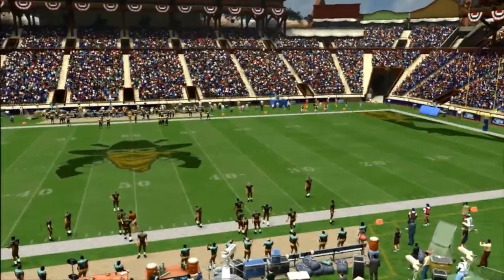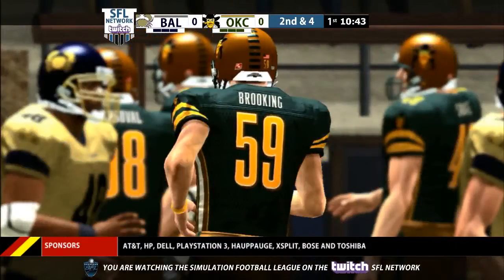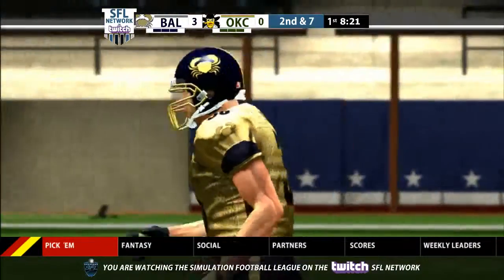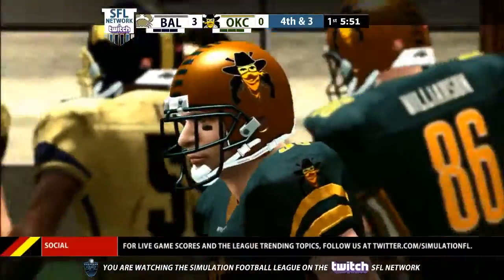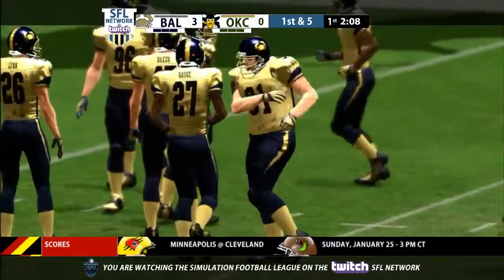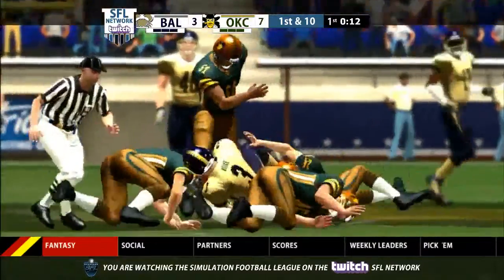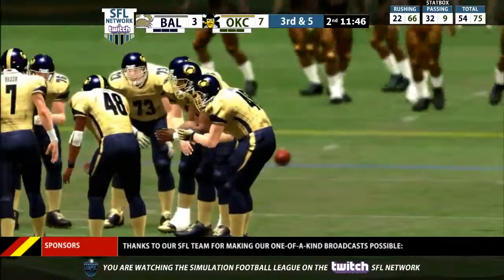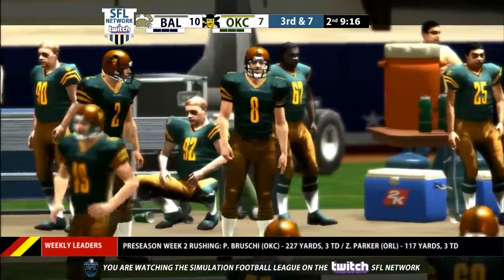W15 Preseason - Baltimore @ Oklahoma City, Part 1